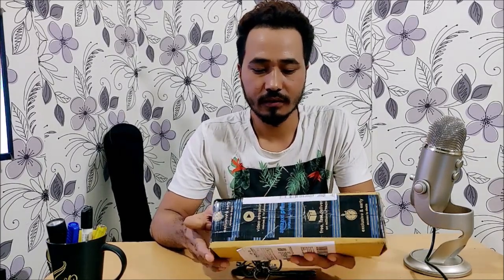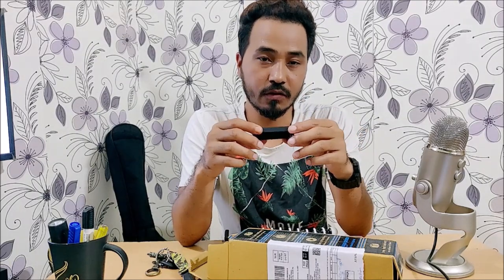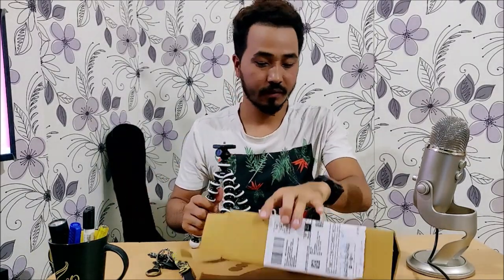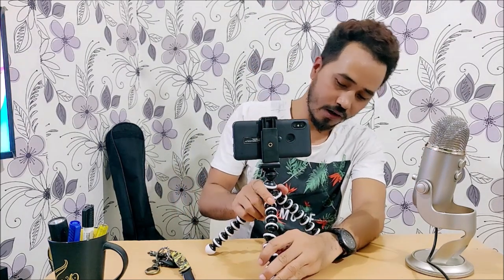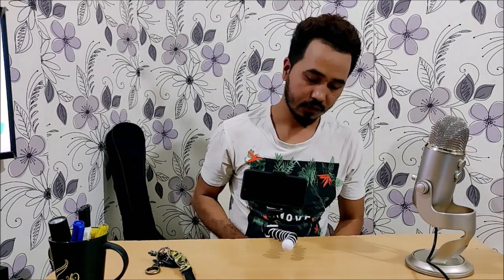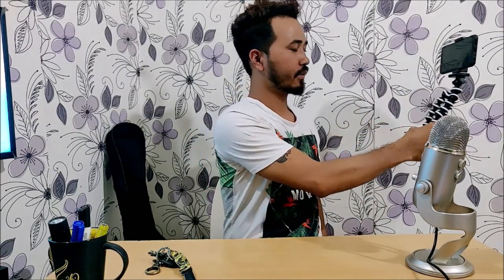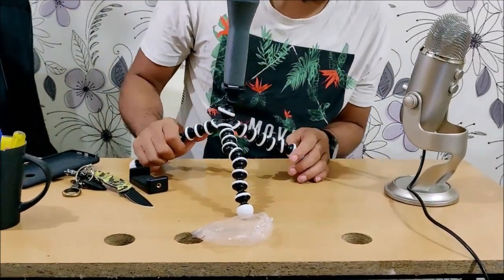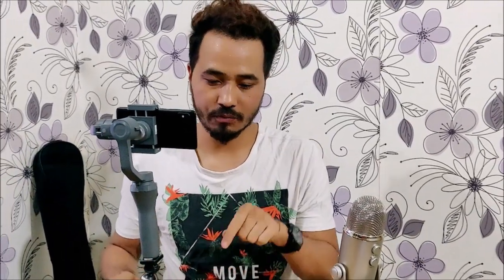Unboxing Gorilla Tripod For Mobile Phone & Bloopers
Unboxing:
Marklif Gorilla Tripod/Mini Tripod 13 inch for Mobile phone with Holder for Mobile, Flexible Gorilla stand for DSLR & Action Camera.

Equipments:
Oneplus 6t, Redmi Note 5 Pro, Blue Yeti Microphone & DJI OSMO mobile 2 gimbal

If you are interested in buying the links are given below:

DJI OSMO mobile 2 gimbal

Redmi Note 5 Pro:

Oneplus 6t Gorilla Tripod/Mini Tripod 13 inch for Mobile

Blue Yeti Microphone

Thank you all for your supports and your love,